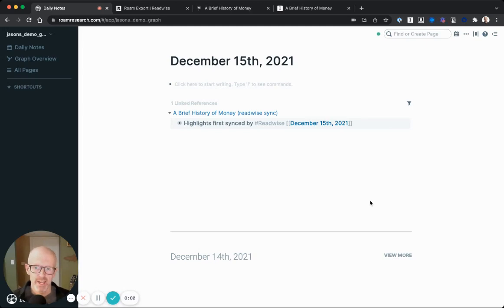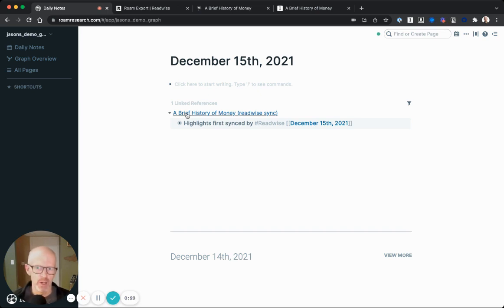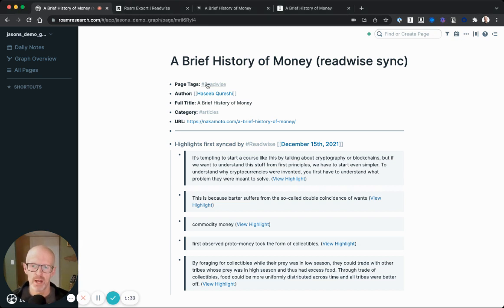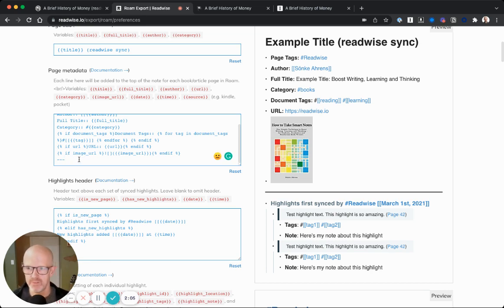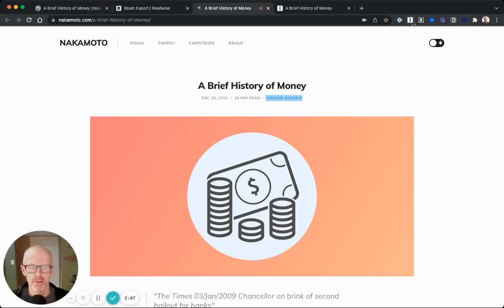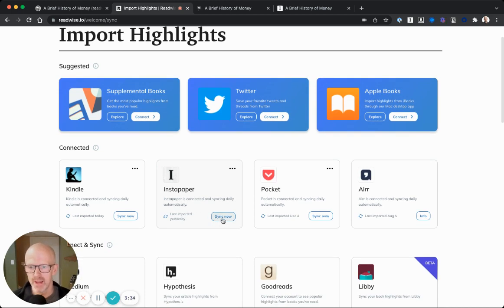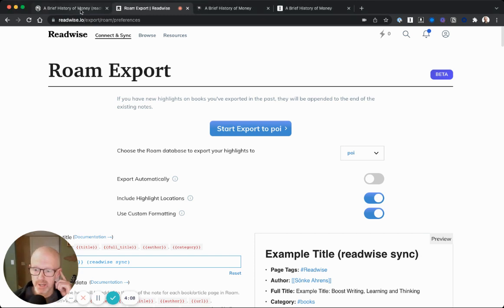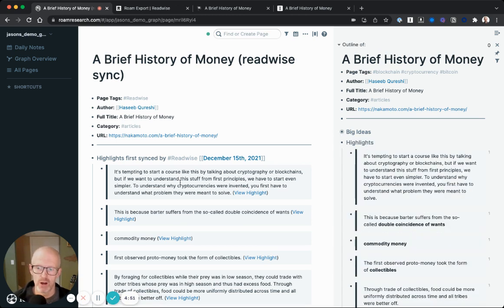3.8: Looking at the Readwise Export in Roam